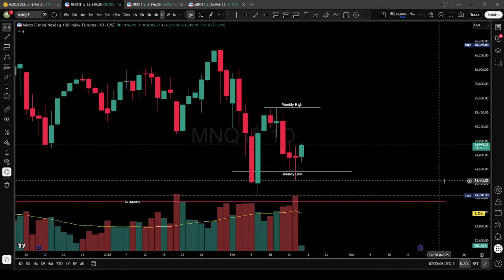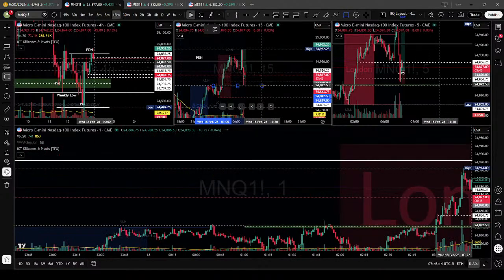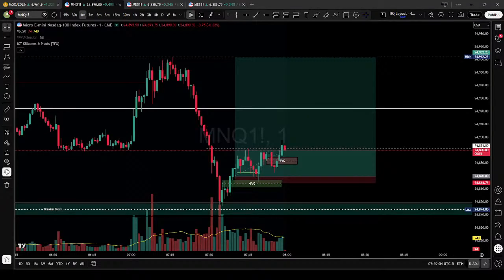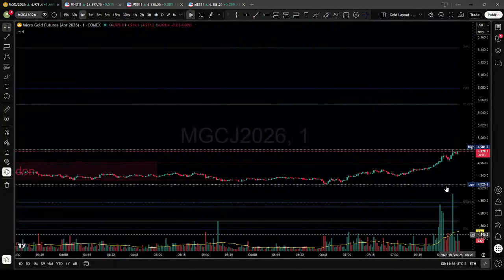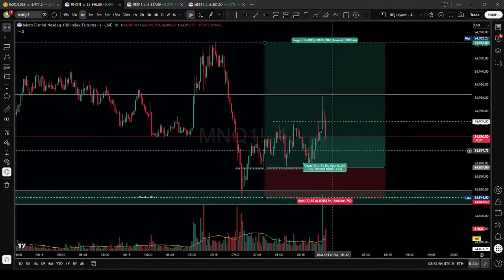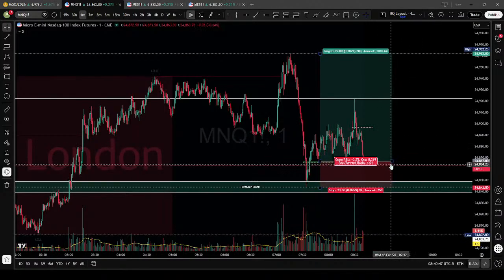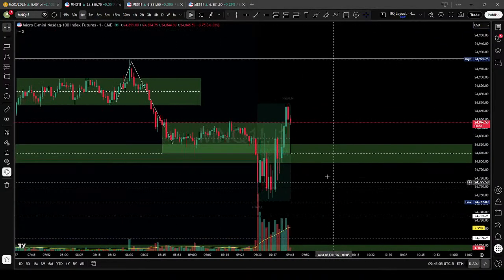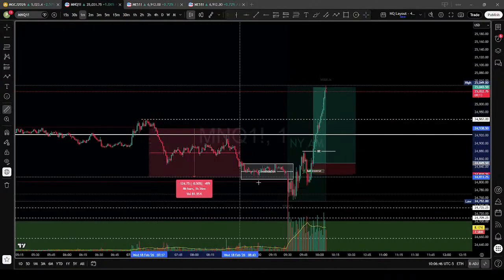Live NQ Analysis| 18th Feb 2026| TheTigerTrades